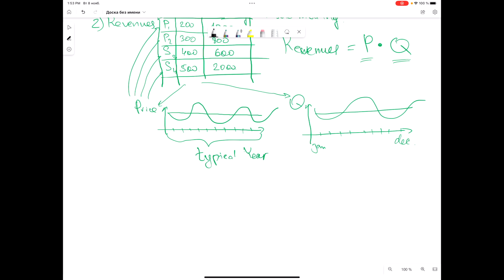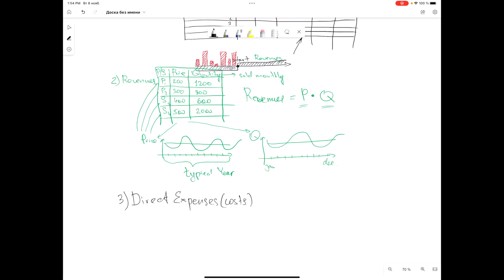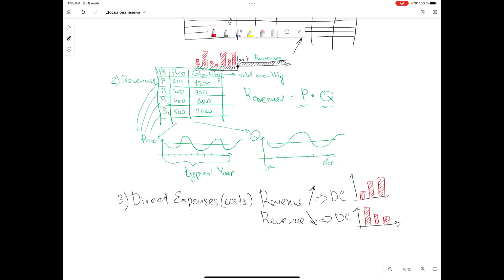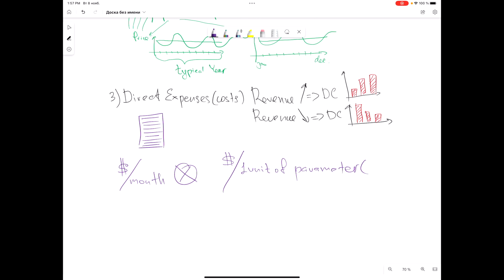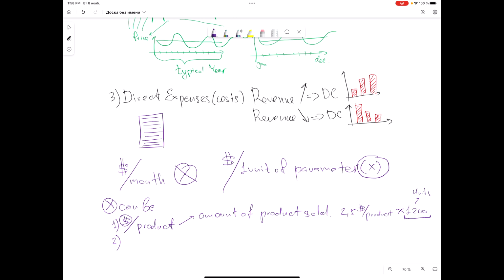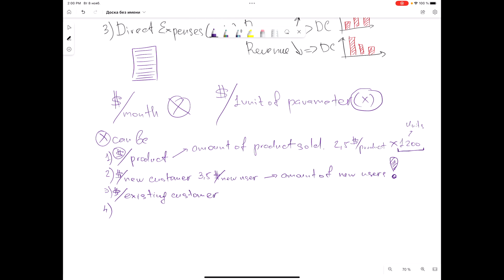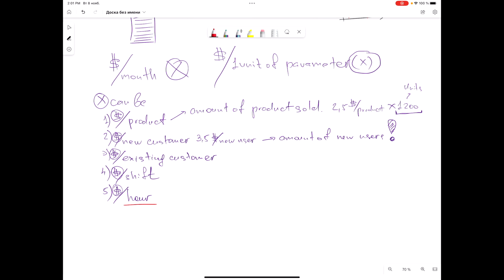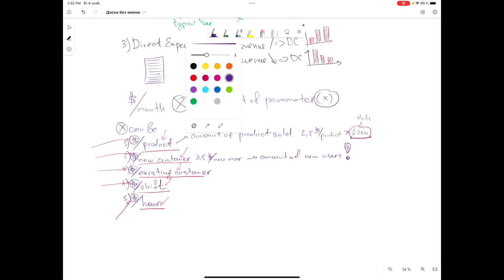Starting a business? What are direct costs? Here is Tip #3 for you!